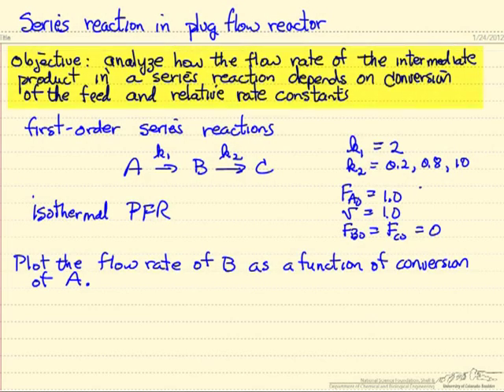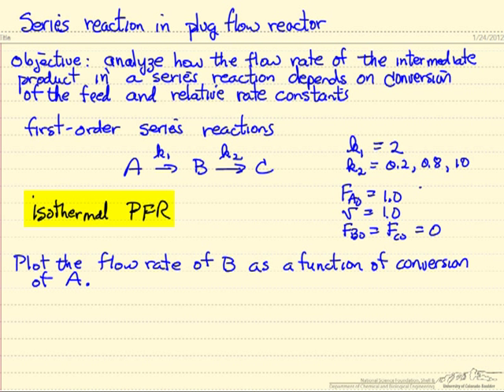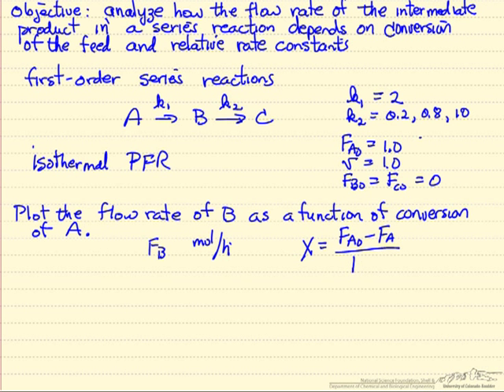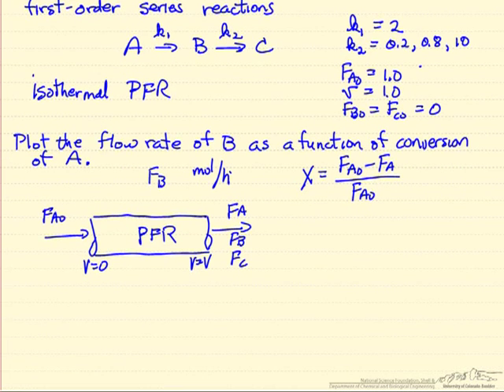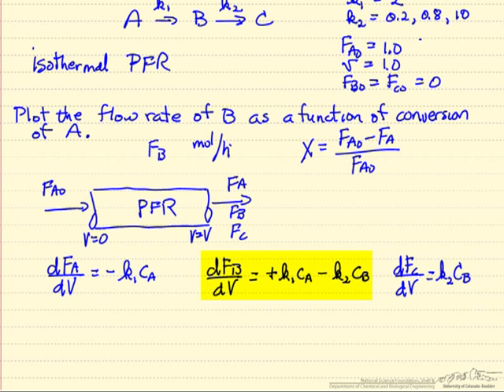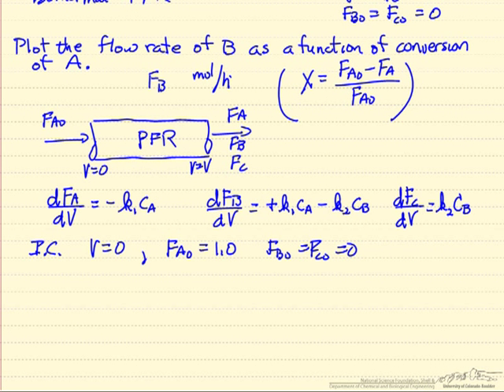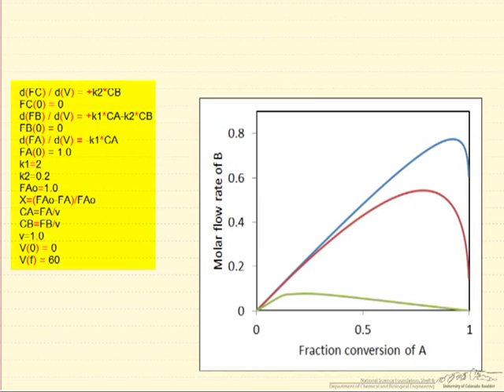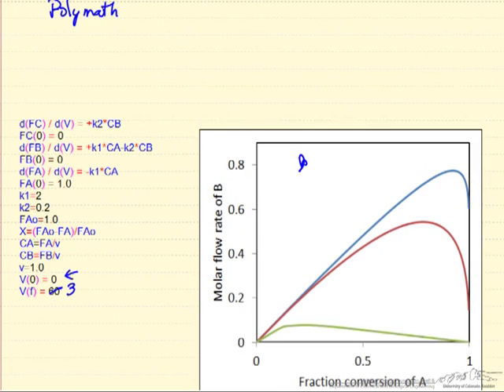Series Reaction in a Plug Flow Reactor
Analyzes how the flow rate of an intermediate product for a series reaction depends on feed conversion and rate constants. Made by faculty at the University of Colorado Boulder, Department of Chemical and Biological Engineering.